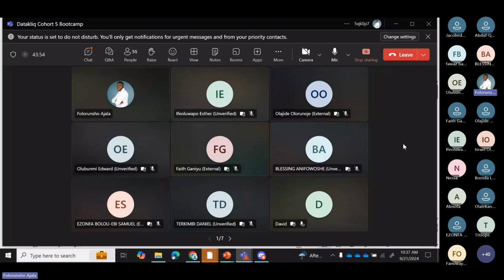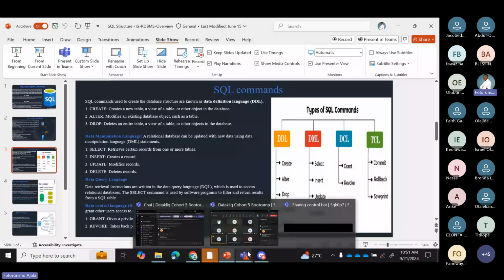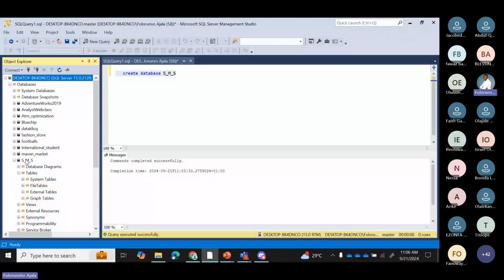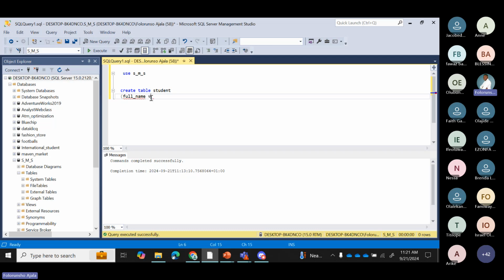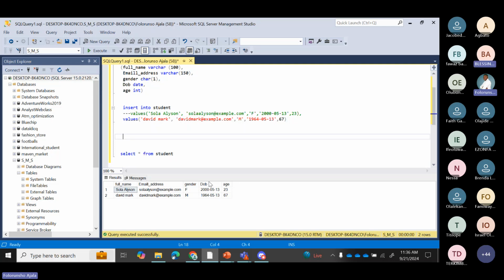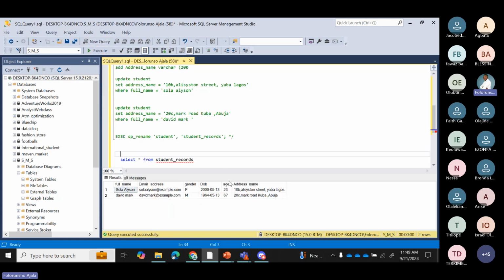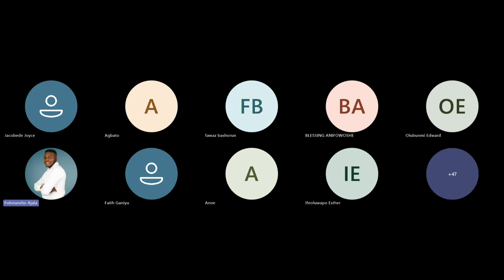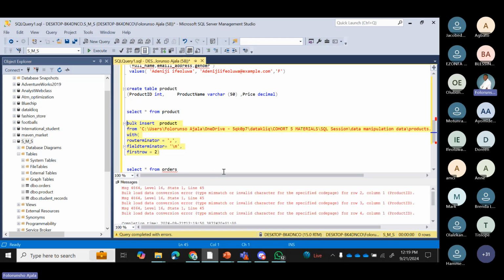Datakliq Cohort 5 Bootcamp SQL Day 1